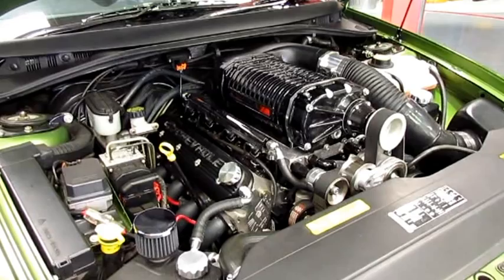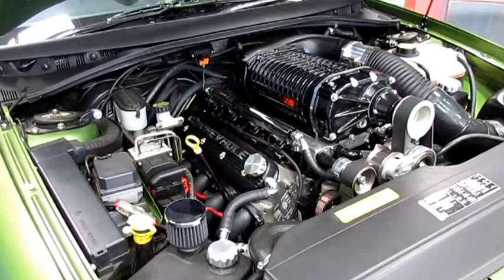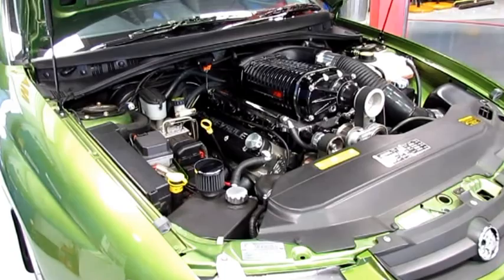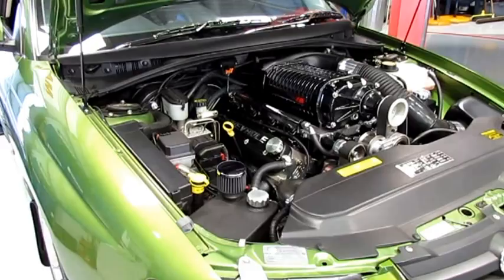3.4litre whipple 402 in a VY ute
Look over a new engine, supercharger system the Mark at MWS has just finished putting together for Troy theowner of this Ute.

SOME OF THE CARS ON THESE YOUTUBE VIDEOS ARE SHOWN IN A FORM BEYOND THE STREET LEGAL LIMITS FOR WESTERN AUSTRALIA. THESE CARS ARE USED FOR SHOW, TRACK OR OTHER OFF ROAD EVENTS. IN MOST CASES THESE CARS ARE TAKEN BACK TO STREET LEGAL LEVELS TO BE ABLE TO USE THE VEHICLE LEGALLY ON THE ROADS OF WESTERN AUSTRALIA. MARKS WORKSHOP DOES NOT CONDONE THE USE OF EXTREME HORSE POWER ON THE STREET.

 DRIVE RESPONSIBLY DRIVE SAFE

20 Maxwell street YORK W.A.